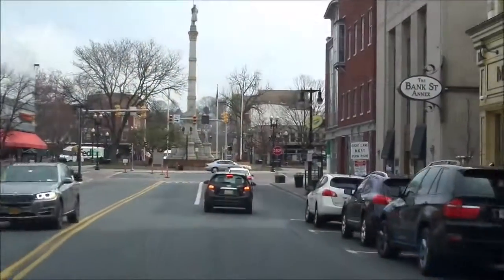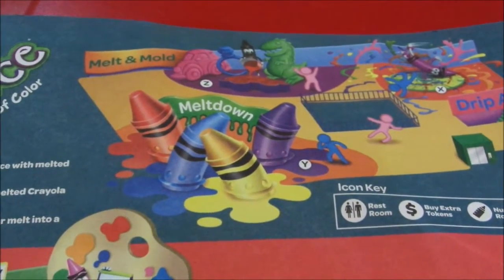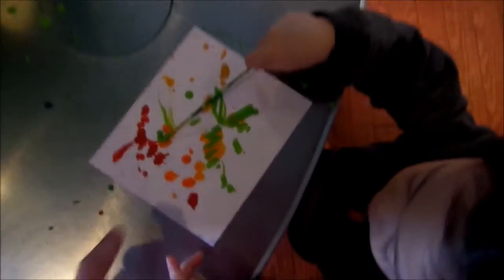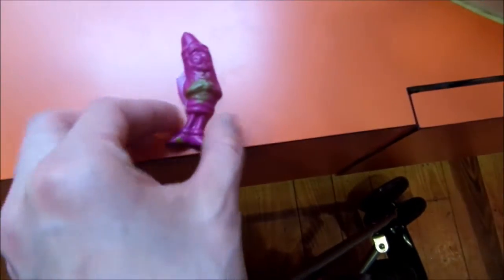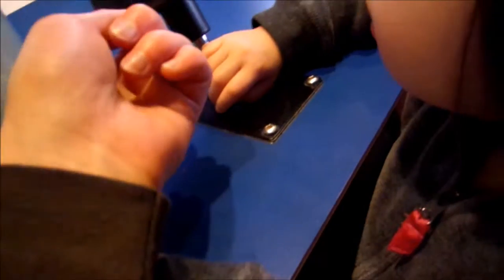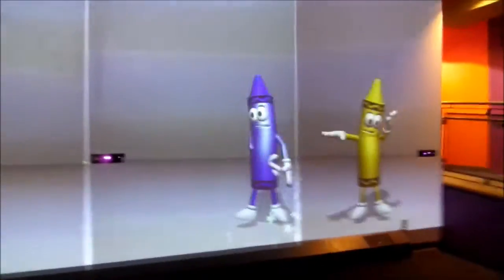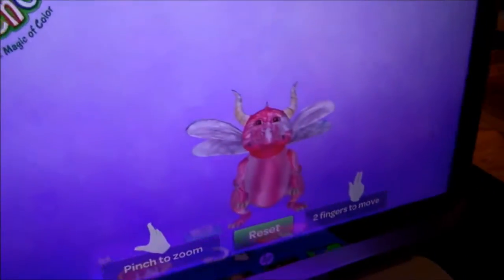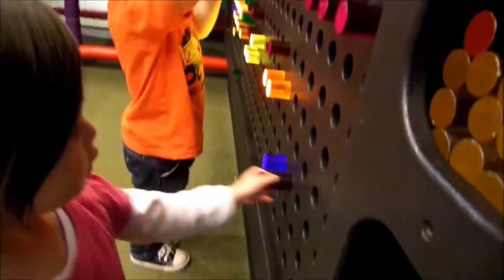CRAYOLA EXPERIENCE | TOUR CRAYONS ART, COLOR MAGIC - Fun KIDS Place to VISIT in Easton, Pennsylvania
We visited Crayola Experience Crayola Factory in Easton, Pennsylvania for their fun colorful arts and crafts activity. Our kids enjoyed all of the family kids friendly activities that they have, which include drip art, melt & mold, color magic, doodle in the dark, art alive plus more. Our kids also enjoyed the activity studio, color playground, water works, and our visit to the crayon factory. There were so many things to do and see during our visit and would definitely recommended this place for fun kids attractions/place for family and kids to visit in Pennsylvania, PA. Have a great fun day :)